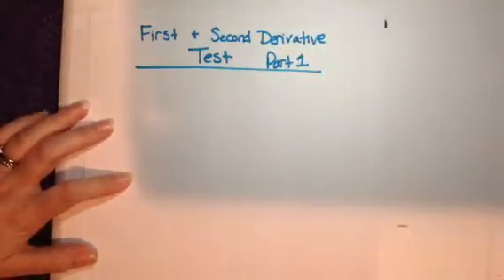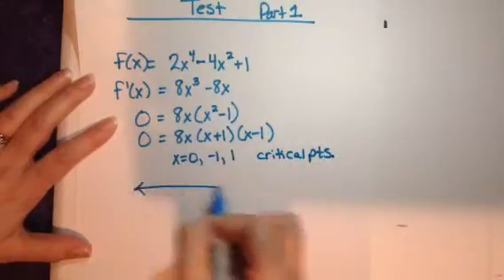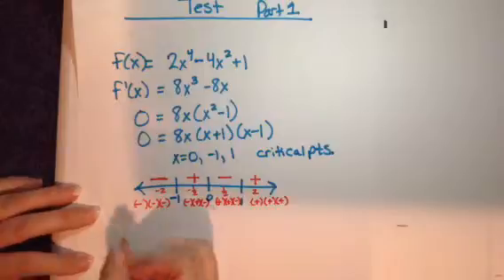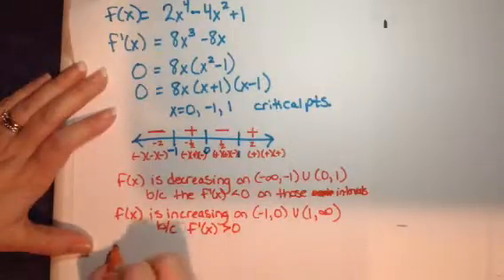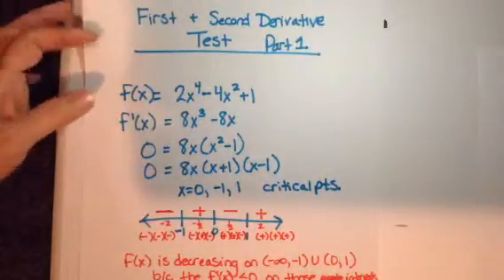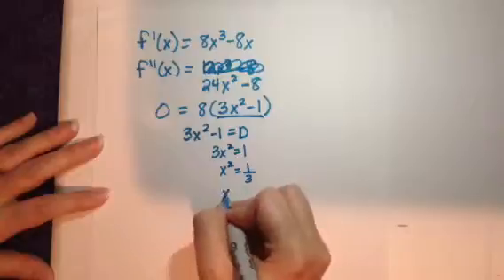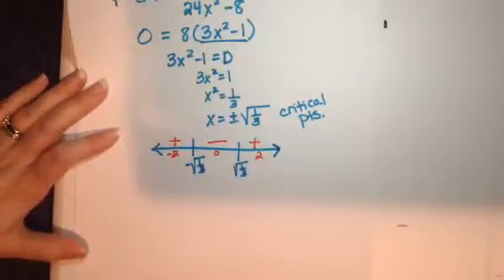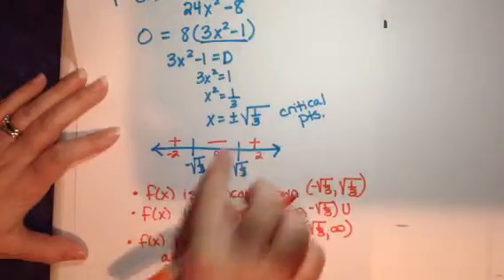First and second derivatives test part one